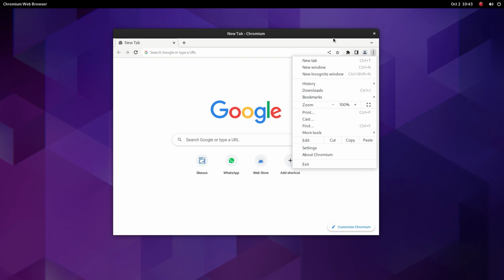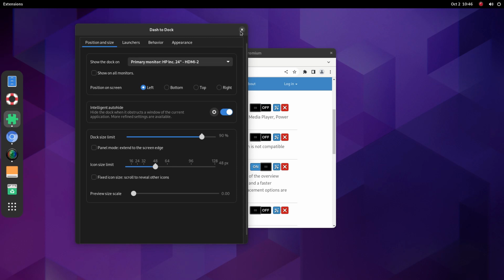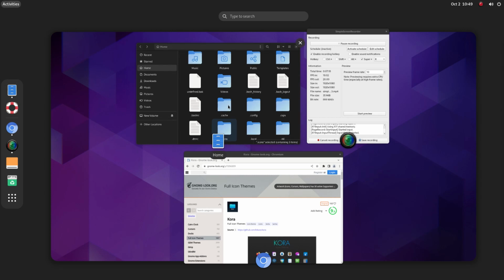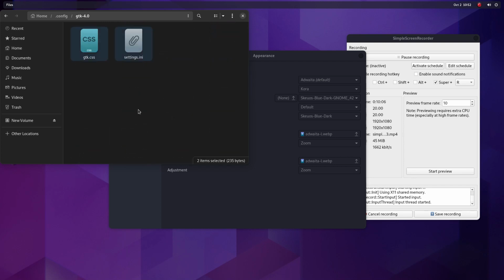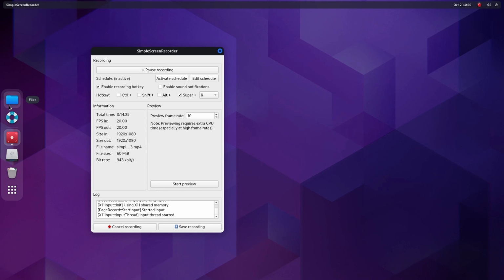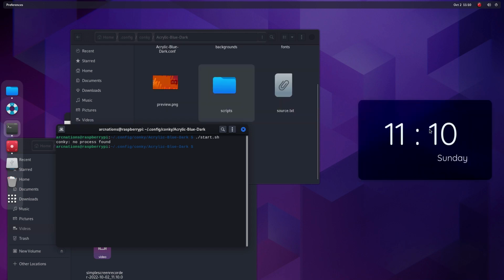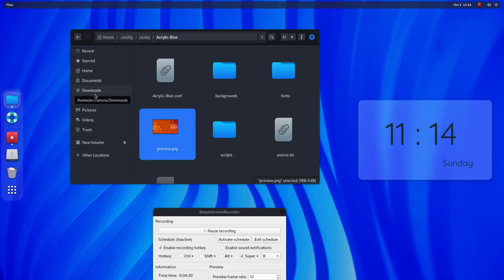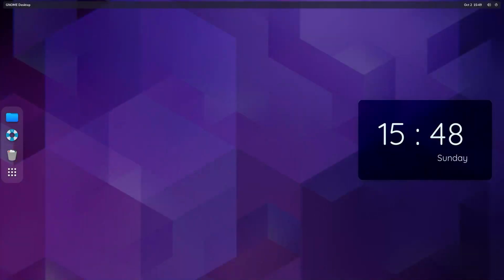GNOME Customization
GNOME Customization | Mica Blue Edition

Link to single click install script and other colors of this theme -

I will be really grateful. I will use the received donation for making my videos better, to buy lights for my setup, to design my room accordingly, to buy a camera, video editing software, animating software, and more.